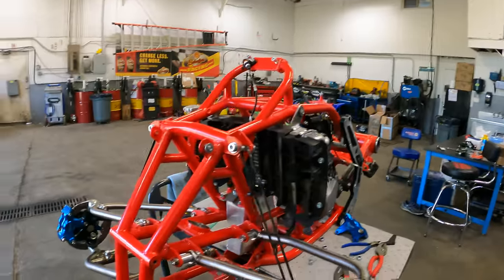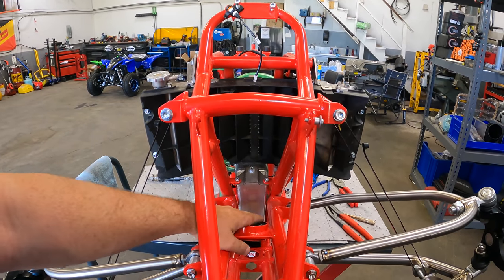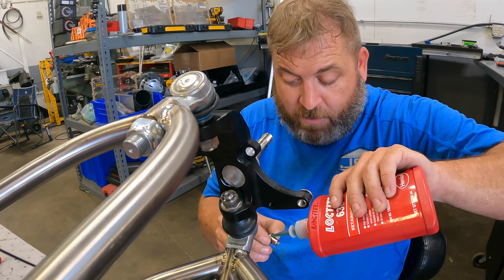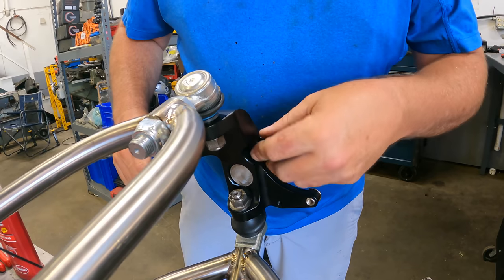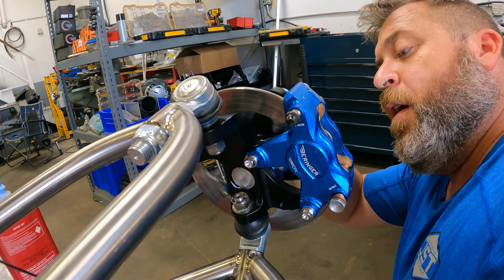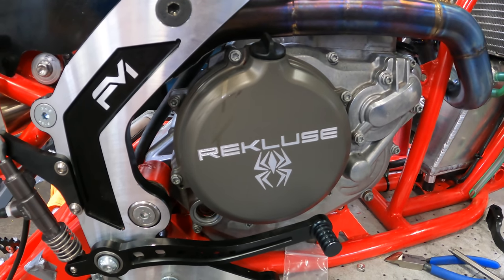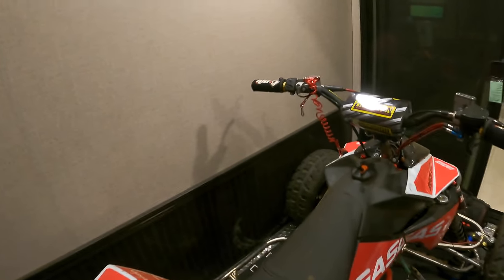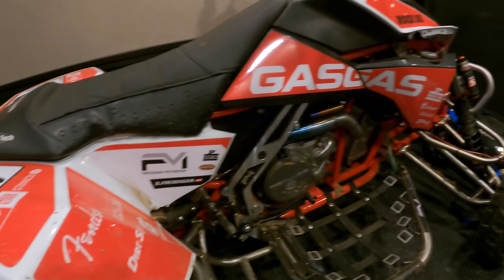THE CRAZIEST HYBRID QUAD BUILD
AMAZON LINKS

OBOR ATV XC TIRES
OBOR ATV MX TIRES

THE ATV LIFT I AM USING

NO WHEELS

WITH WHEELS

RHINO STROM TRUCK STEP